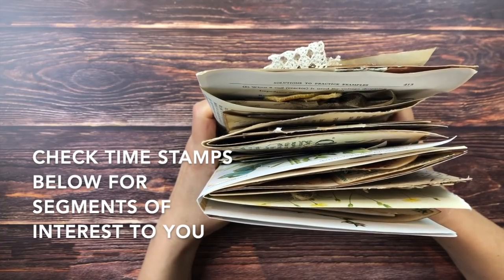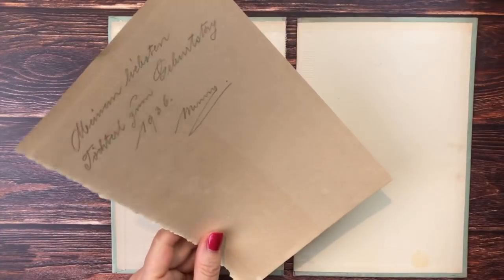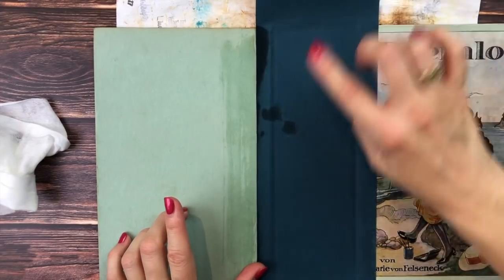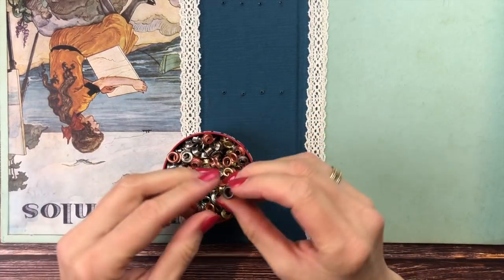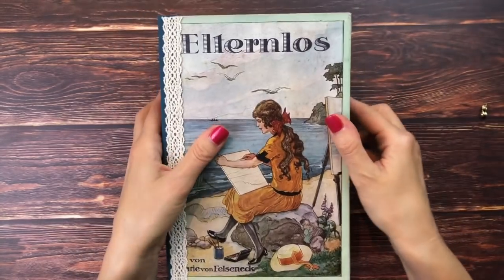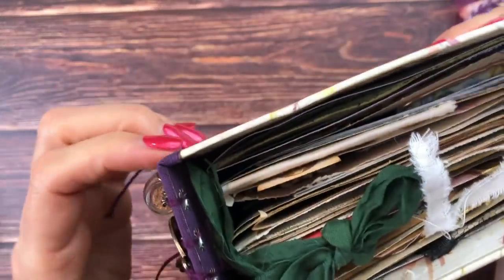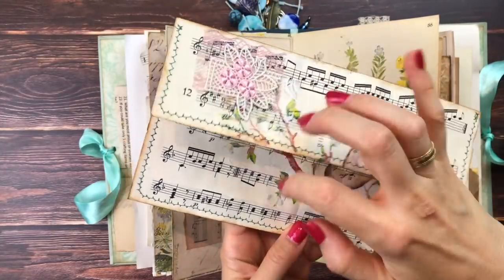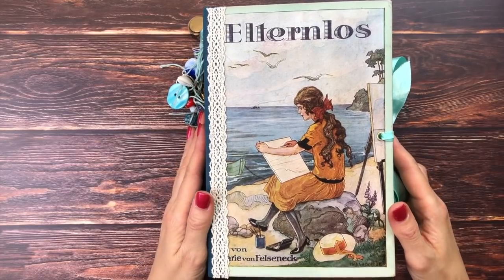How to Make a Junk Journal Out Of An Old Book for Beginners/Step-by-Step Tutorial/Start to Finish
I'm showing you how to make a journal by sewing my completed signatures into a vintage book cover, adding a new spine and some charms and finally showing you a flip through of the finished junk journal :).

Time Stamps:
Book preparation: 1:55
Creating the spine: 4:32
Template for sewing in signatures: 19:05
Preparing spine and signatures: 22:04
Sewing in signatures: 25:47
Making a closure: 32:16
Adding charms: 36:45
Flip Through: 44:34

Supplies mentioned:
Dovecraft Bohemian 12 x 12 inch Paper Pad (Amazon Germany)

*6 Pack Blending Brush Set
*3 in 1 Glue 4 oz. bottle
*12 Digit Rubber Rolling Alphabet Stamp